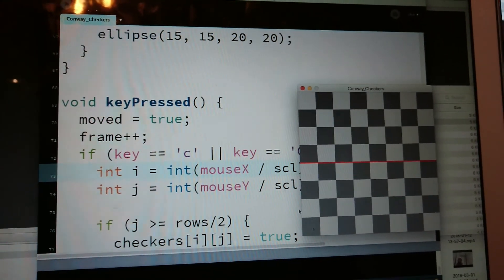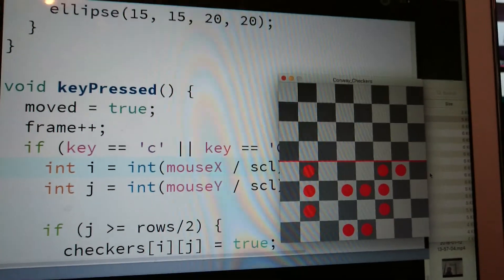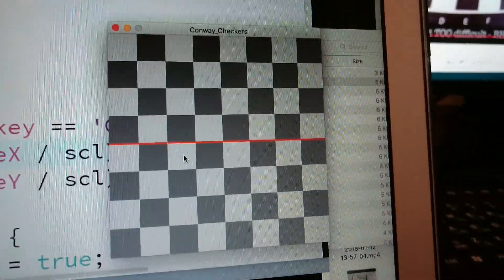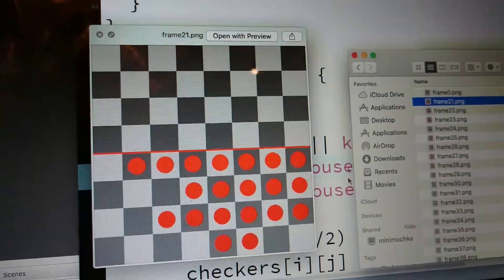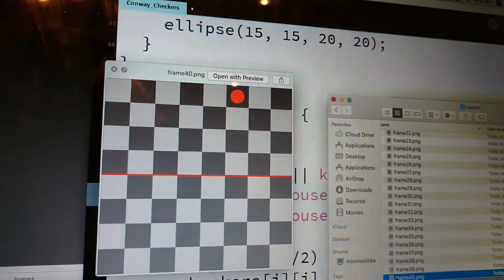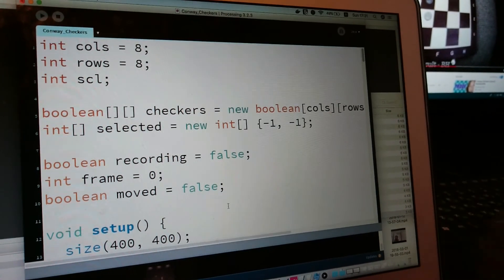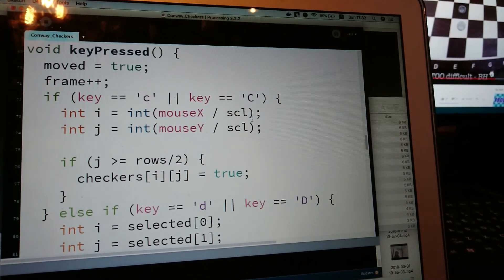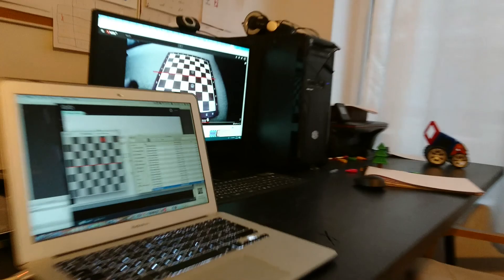Conway Checkers in Processing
Simon has programmed a Conway Checkers game in Processing (Java). The game is a math version of traditional checkers and was invented by John Conway (famous as the author of the Game of Life). Simon learned about Conway Checkers in a Numberphile video and decided to make a computer version. It's available on GitHub to download

Simon also wrote the rules of the game on GitHub in the README